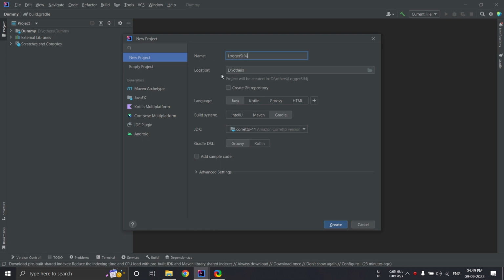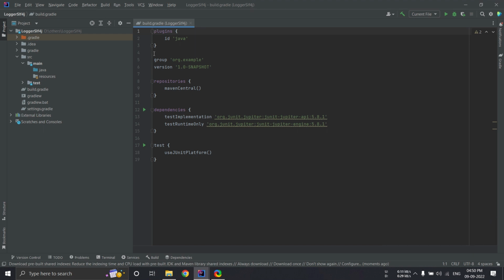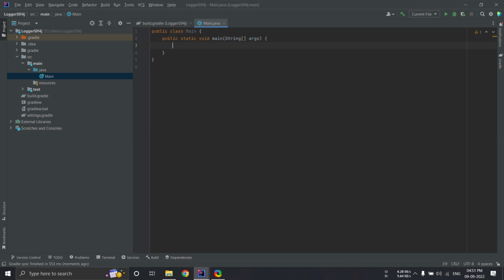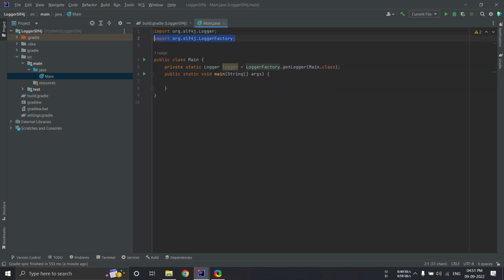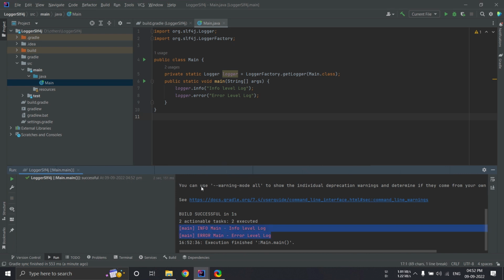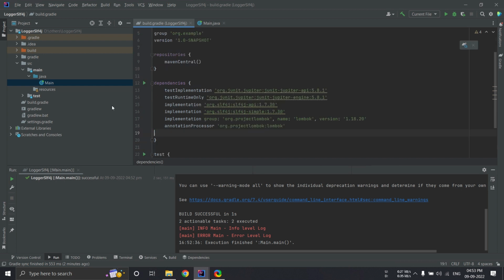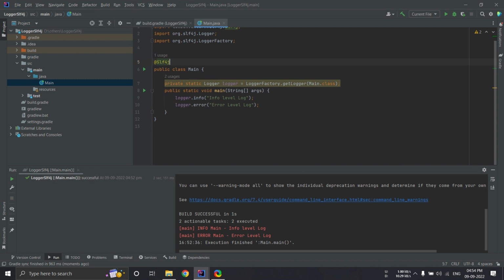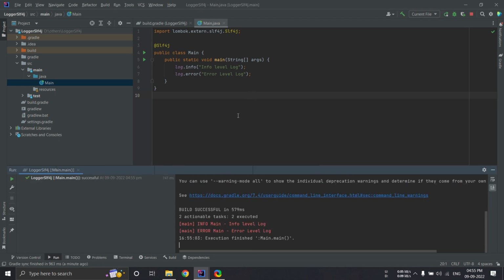Slf4J Logger Implementation for JAVA - Factory and Annotation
Learn how to implement the logger in java with LoggerFactory or Annotations using Lombok Library.